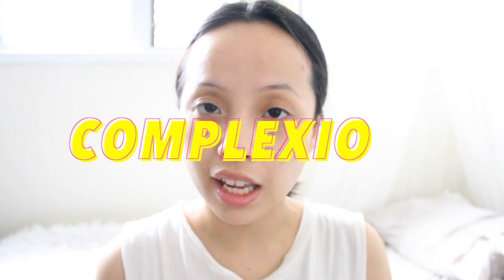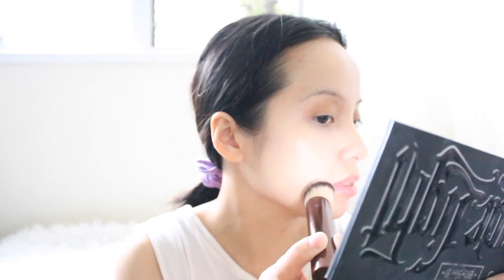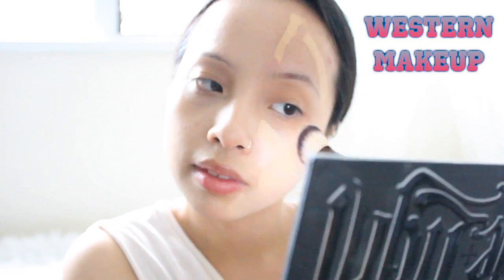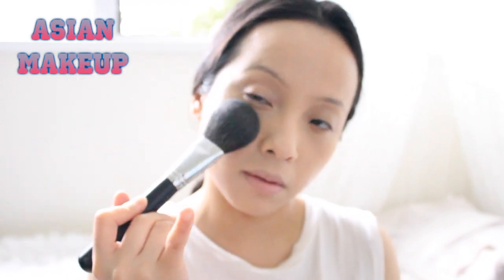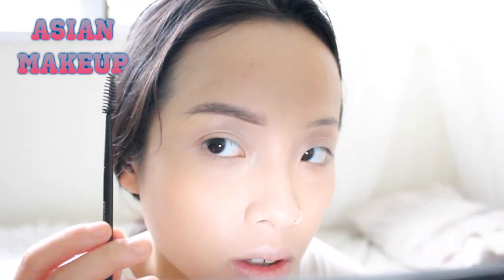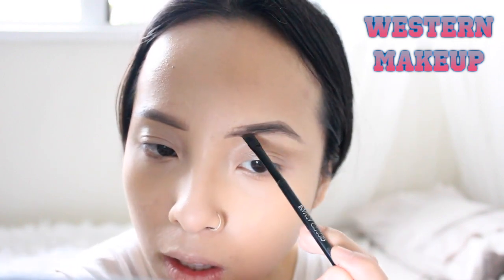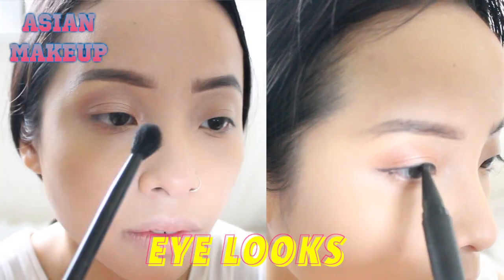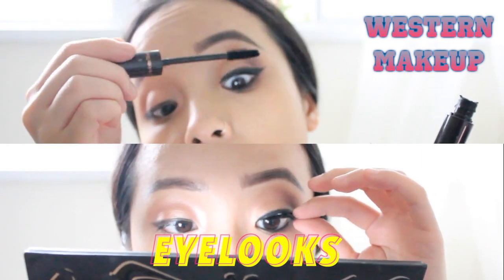ASIAN VS. WESTERN MAKEUP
But first, peep my wonky lash that i didn't notice.
Anyways, decided to film the difference of each makeup.
As a working makeup artist, this is something I encounter a lot.
Every girl is different of course it's just amazing how the way we do our makeup is sometimes impacted by culture, upbringing or preference.

// ABOUT ME:...
Hi, my name is Zhea, I am CREATIVE SOUL & a makeup artist in Toronto, Canada.
I am just your average girl full of dreams and goals that are about to happen. I do love all things beauty and creating content! So, I hope you guys love how I edit my videos as well! This channel will be about hauls, reviews, vlog, style, BEAUTY, & whatever my mind will come up with! Although, life has no guarantees, I will do my best to make all my dreams happen & to stay genuine. I can't wait to look back on this 5-10 years from now.

xx,
Zheii